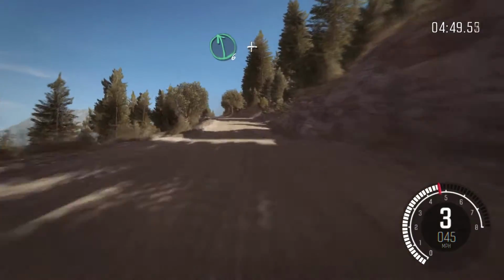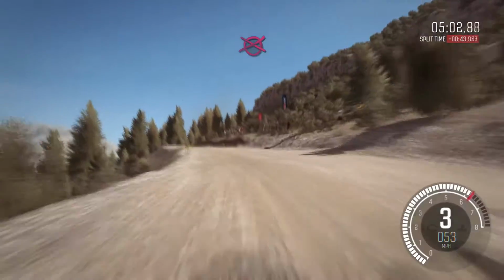Dirt Rally : How does it play with gamepad / joypad ?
One thing is certain : I need practice :)
Runs great with gamepad and if you loved Collin McRae series well you will love this.
Codemasters are well know for their Dirt racing games BUT have been around for a very long time and have made quite a few great games over the years.
Just wanted to show you a bit of gameplay using a gamepad but again I need practice as I have only played a couple times.